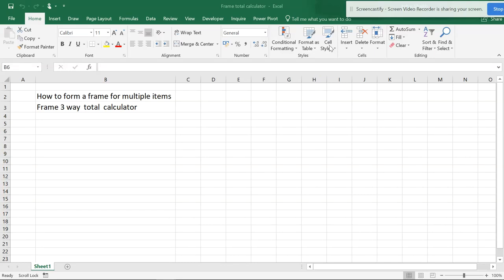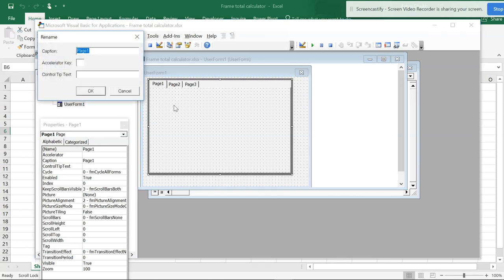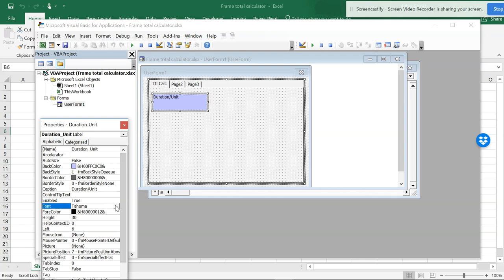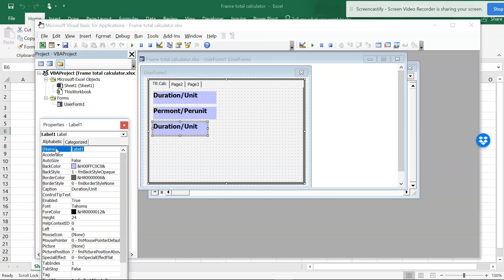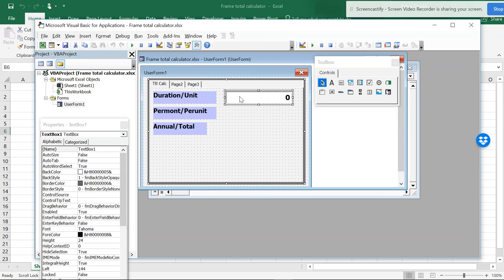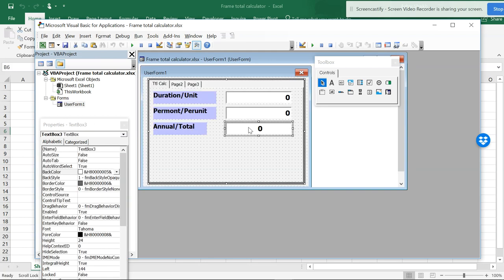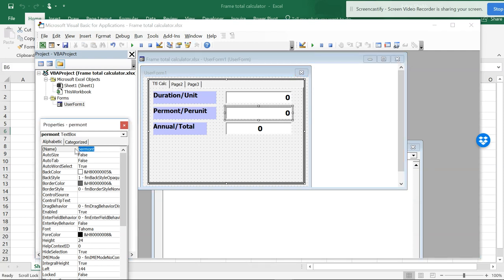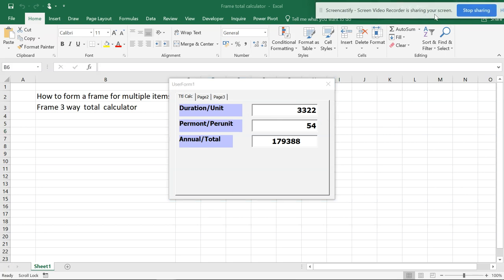3 way, 3D Calculator for multiplication and division -vid1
This calculator can help you in 3 ways for any complex calculations, a rare video never conceived in you tube before,